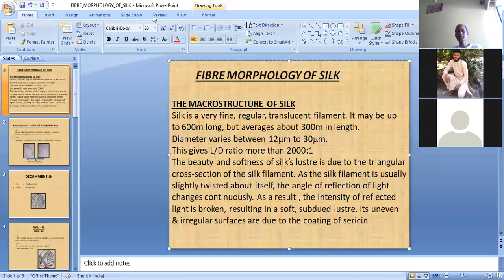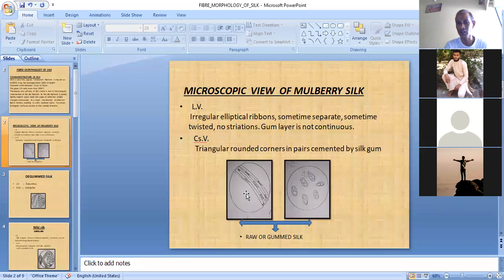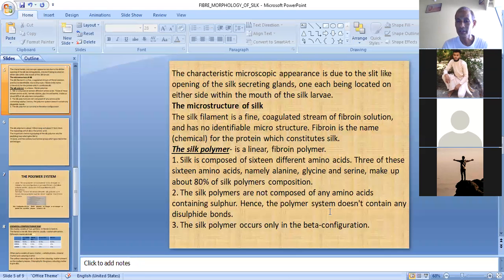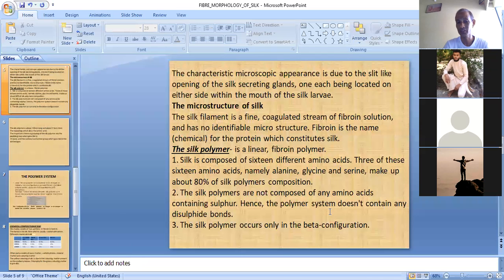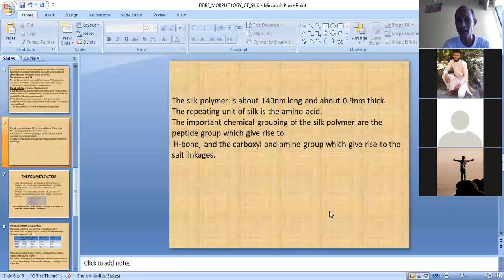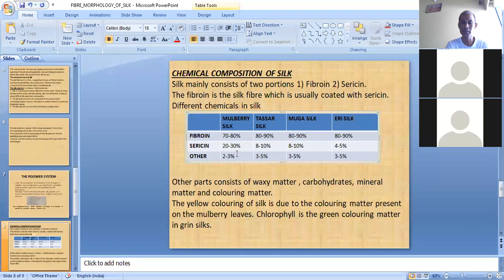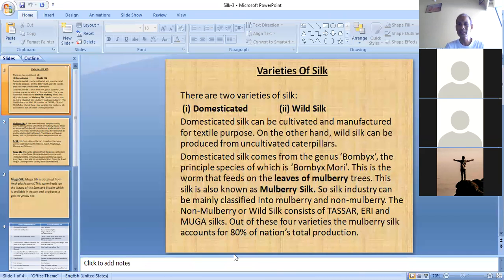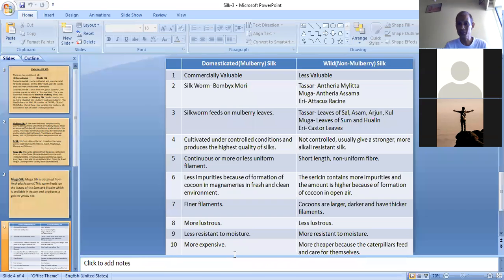Sem 3:Textile fibre:L-22 by K G Bhadada